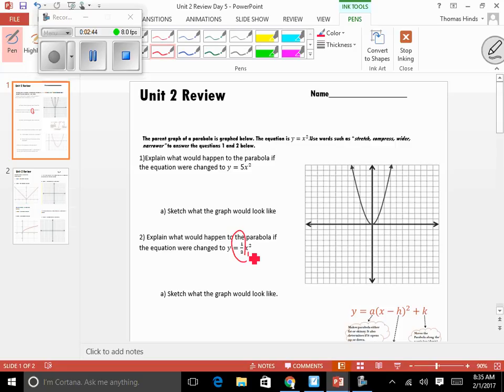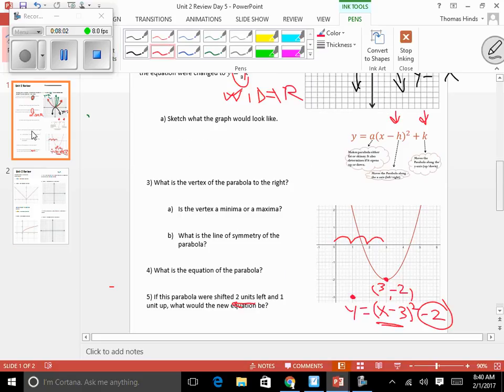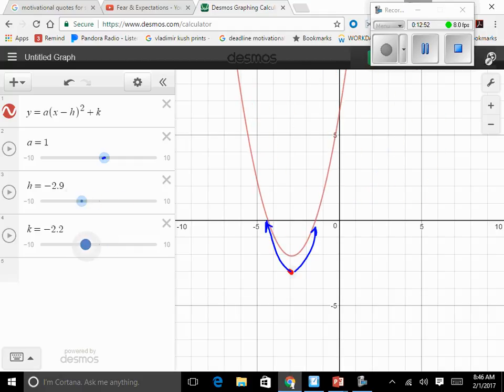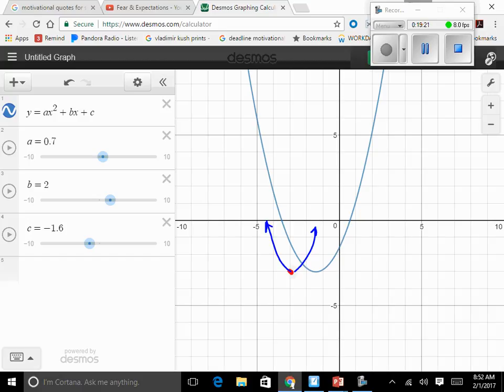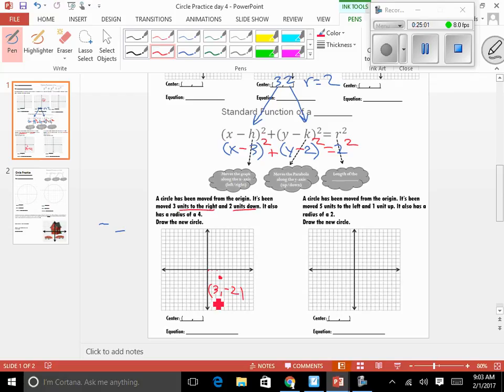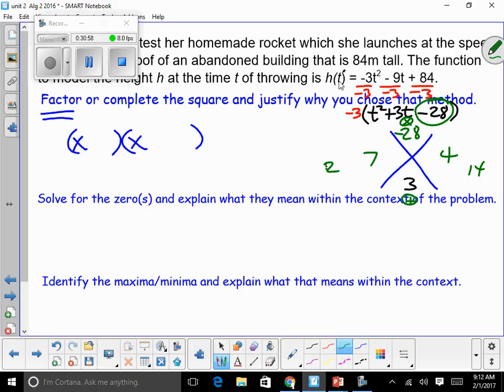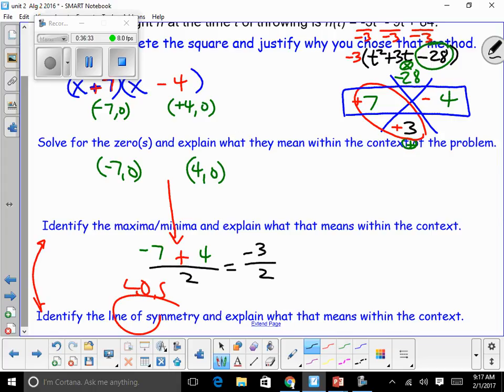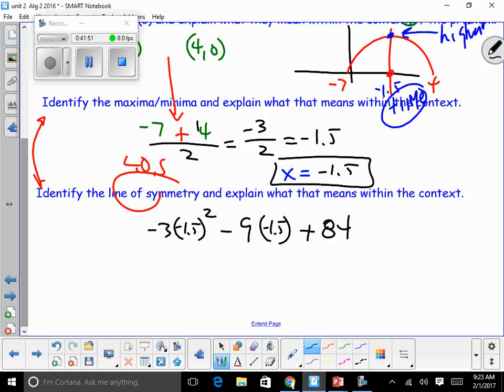red2a u2 wed feb 1 test review